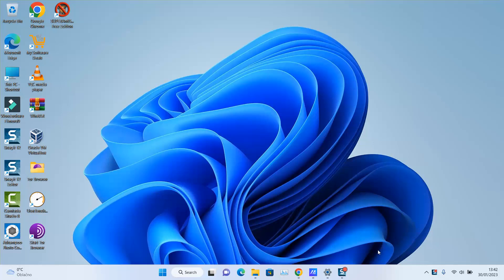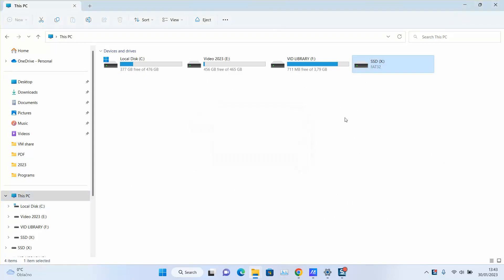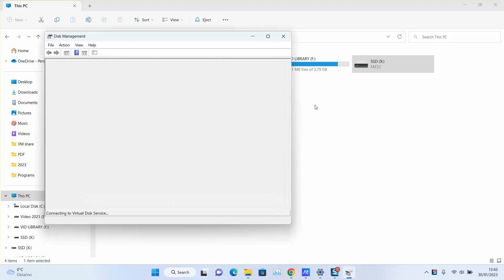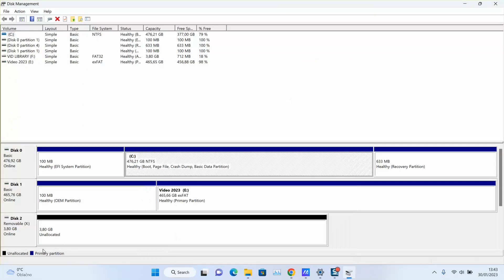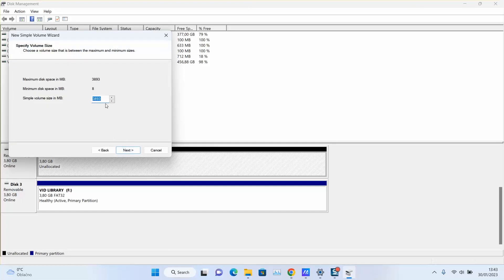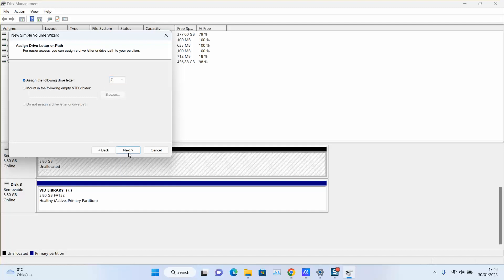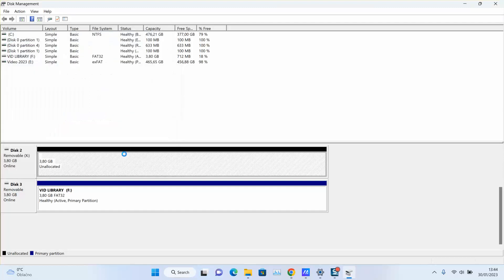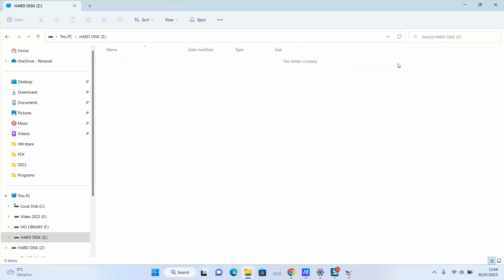How to fix an SSD not showing when plugged to computer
Experiencing the frustration of your SSD not showing up when plugged in? No worries – we've got your back! In this tutorial, we'll guide you through a step-by-step troubleshooting process to identify and fix the issue. Whether you're on Windows or Mac, learn the essential tips and tricks to ensure your SSD is detected and ready for use. Watch now to get your SSD back in action, so you can enjoy seamless performance and access to your data. Don't let a non-appearing SSD slow you down! 🚀💻